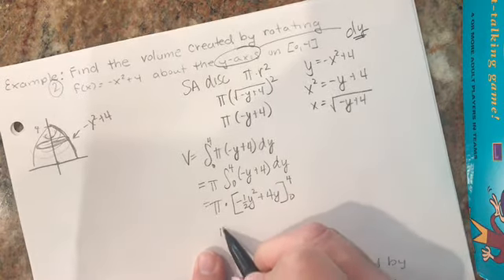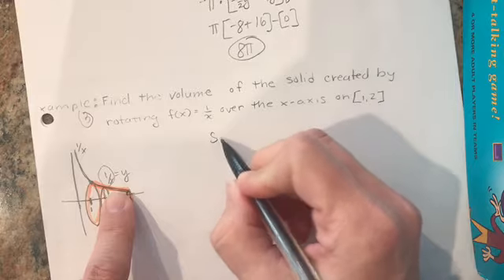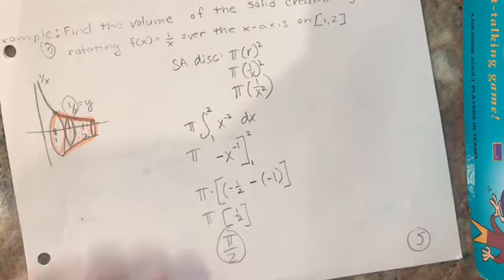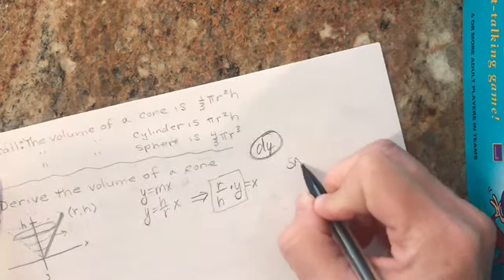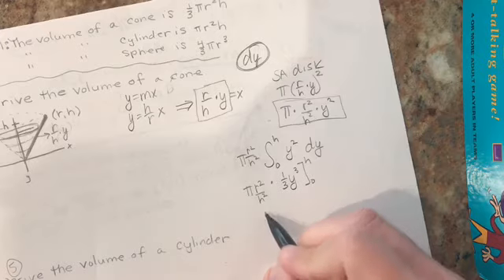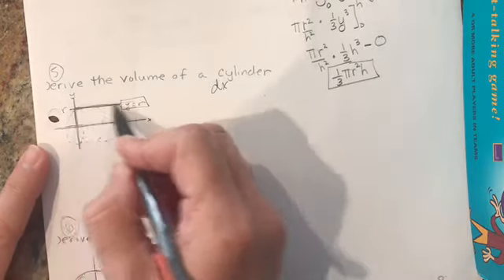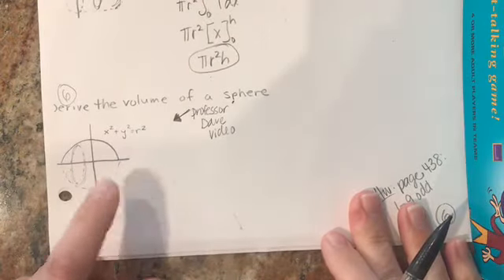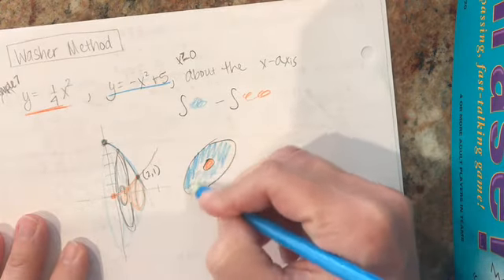Calc volume disk method notes